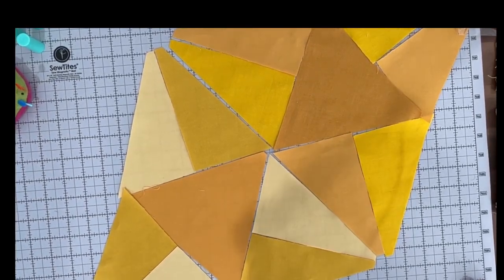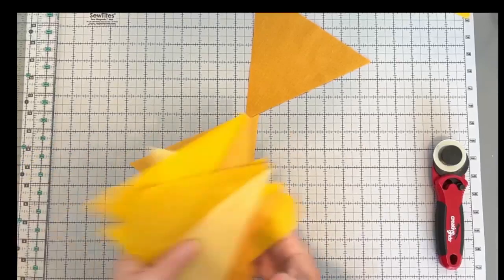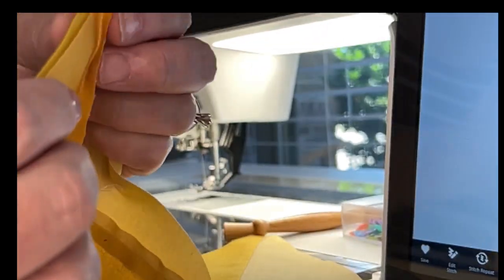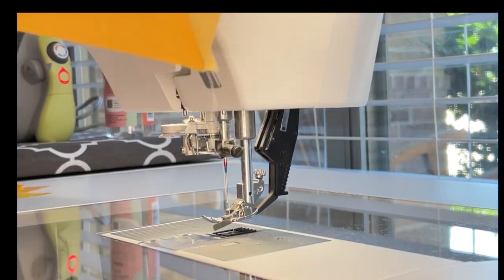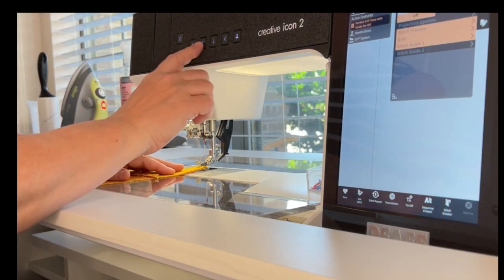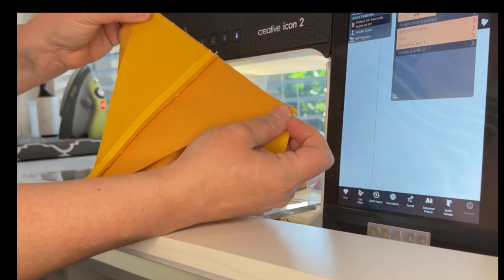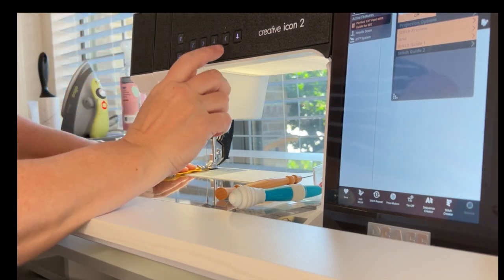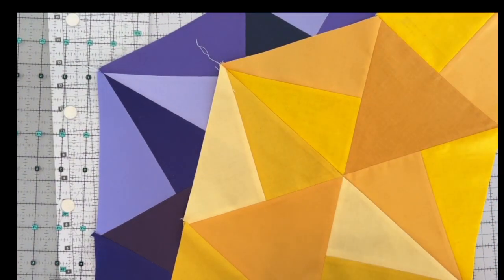Gravity Sew Along Month 2 - Sewing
Today we are sewing the blocks for month 2 of the Gravity Sew Along.  Whew - lots of video issues, so bare with me - I tried to edit most of them out.

Biggest take away - take your time.  The sewing is easy, but make sure everything is lined up and you should have no problem with this month's block.

I use these items every time I sew!

1. Gravity Block of the Month Pattern Book
3. Hex n' More Ruler
6. Oliso Smart Iron Pro Plus
7. Creative Grids Rotary Cutter